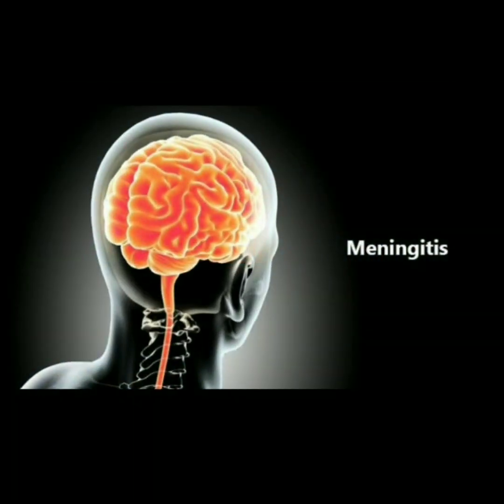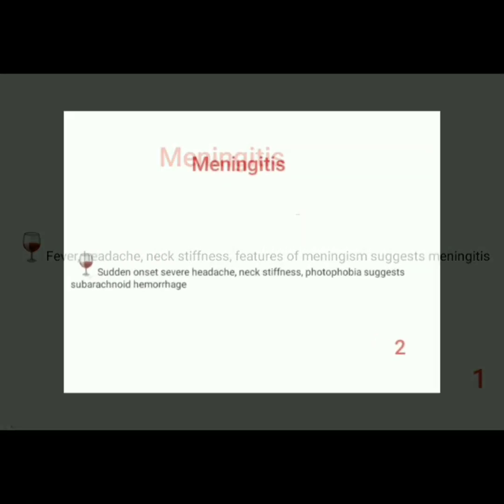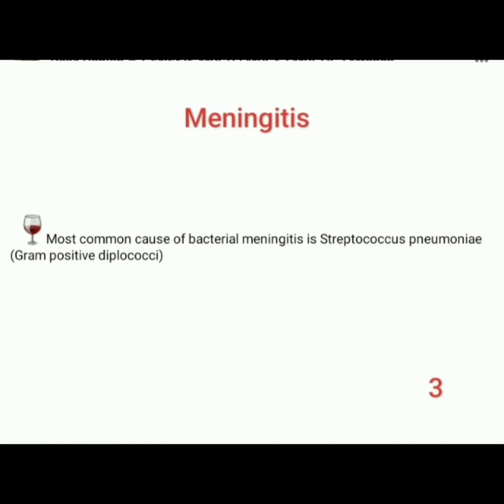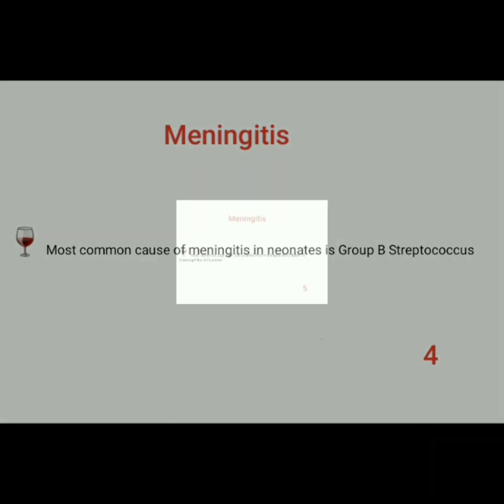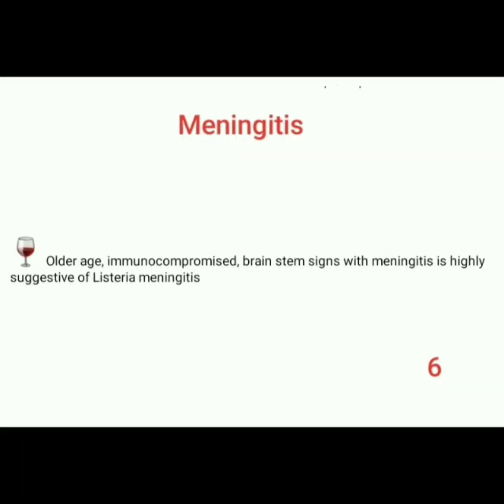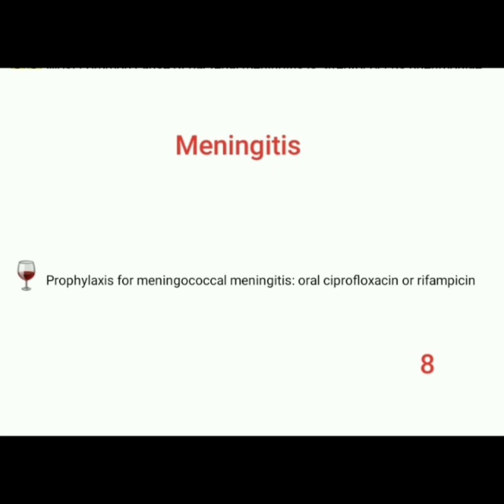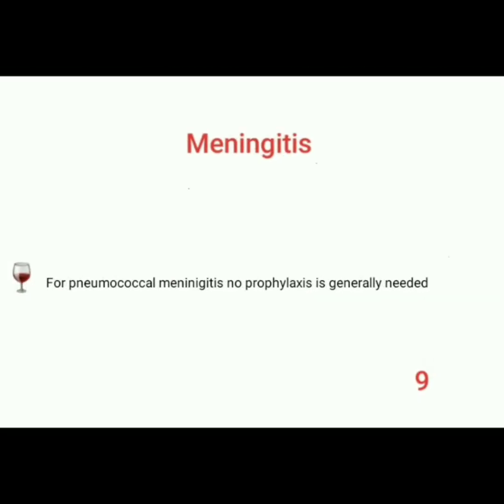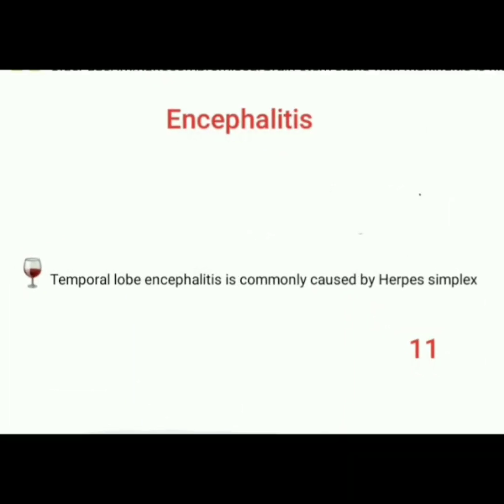💜 Meningitis 💜 ( Important key points ) .